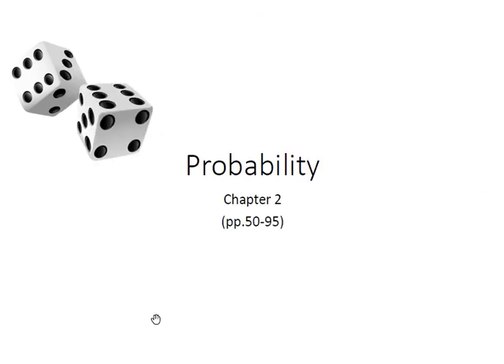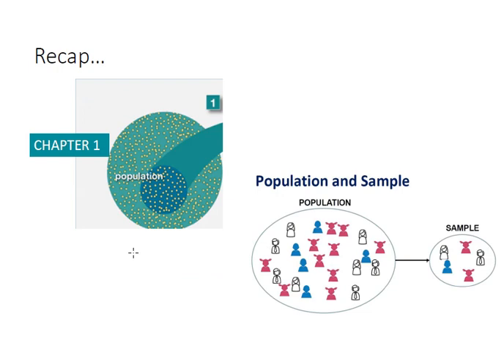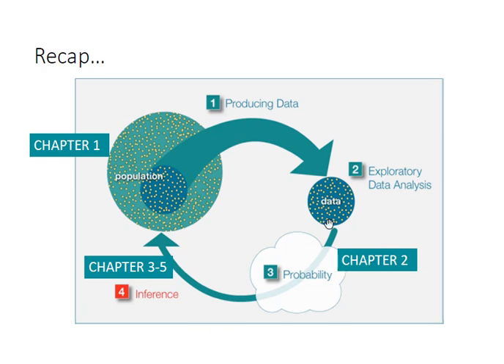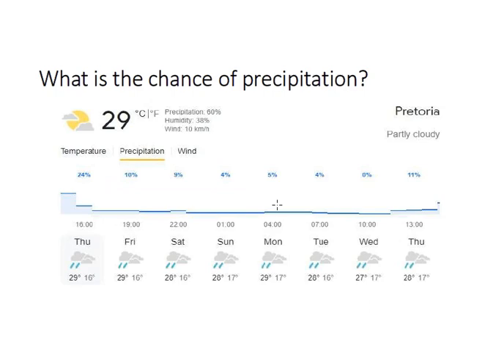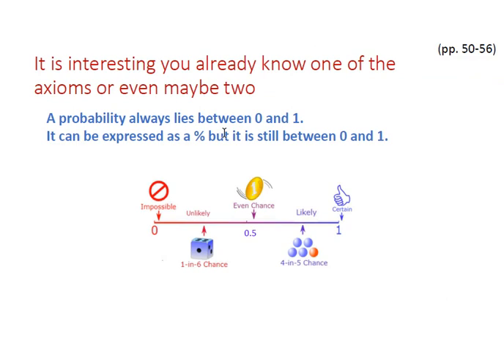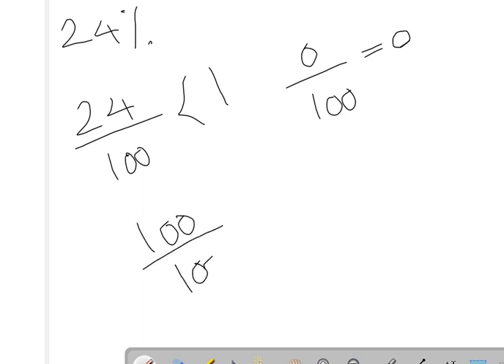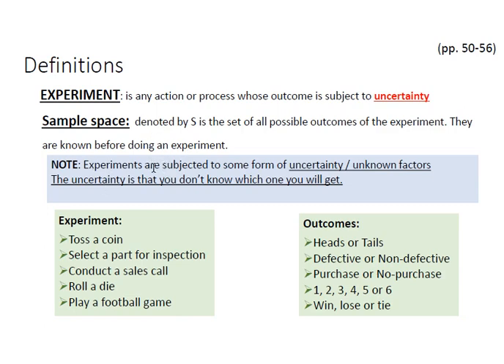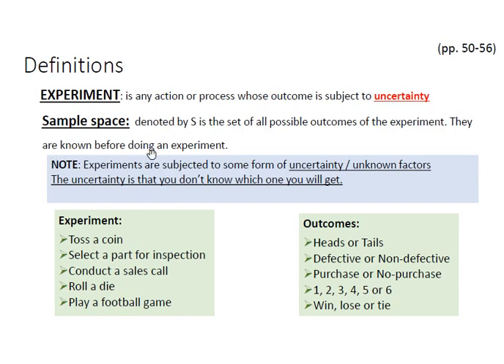Section 2.1- Sample spaces and events (part 1)